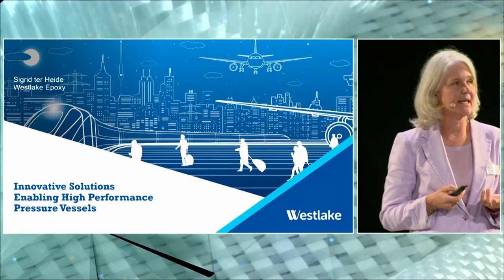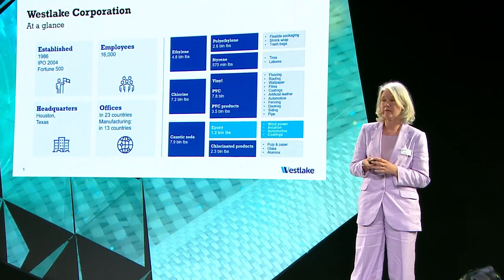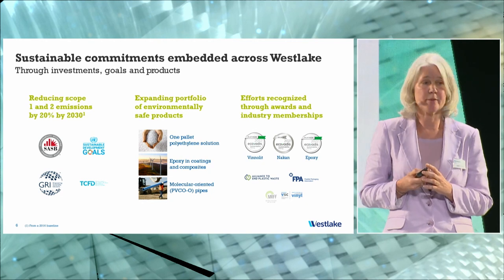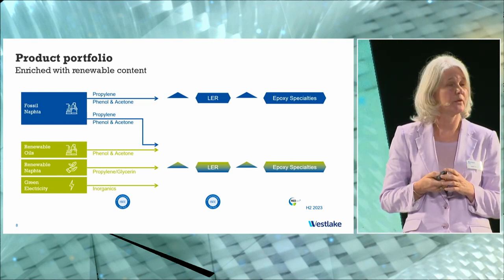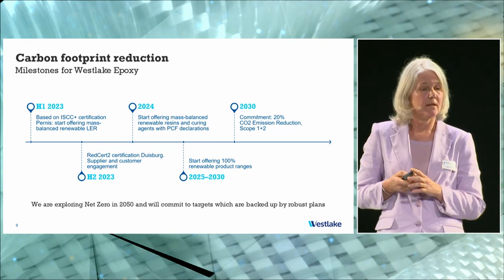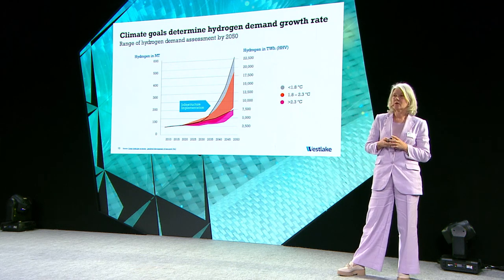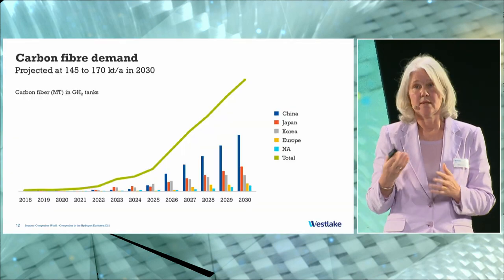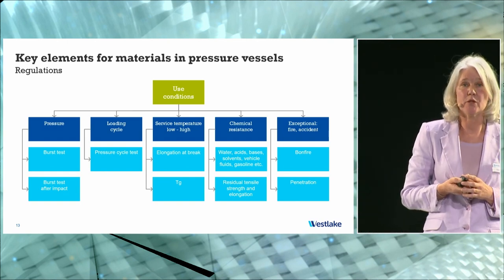Composites Exchange: Westlake Epoxy -Innovative Solutions Enabling High Performance Pressure Vessels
Westlake Epoxy offers solutions for more environmentally friendly projects, this session presents it with practical examples and production videos

Westlake supplies essential products that enhance the daily lives of people around the globe. Westlake contributes to driving a sustainable future through carbon footprint reduction in manufacturing, with renewable product offerings and projects towards circularity.
Westlake’s epoxy systems are qualified for production of high-performance pressure tanks. Innovative solutions have been developed to increase productivity and optimize carbon fibre usage.
These technologies will be illustrated with practical examples and production videos.

Speakers
- Ms Sigrid ter HEIDE, Global Market Development Manager Transportation - WESTLAKE EPOXY BV / FORMELY HEXION COATING & COMPO